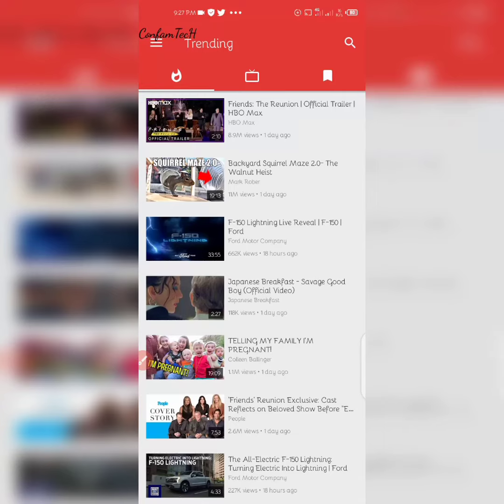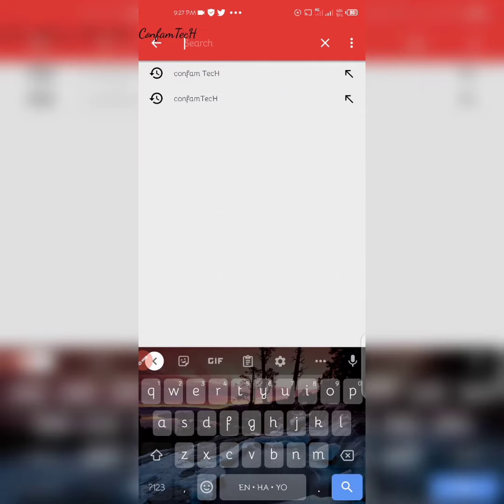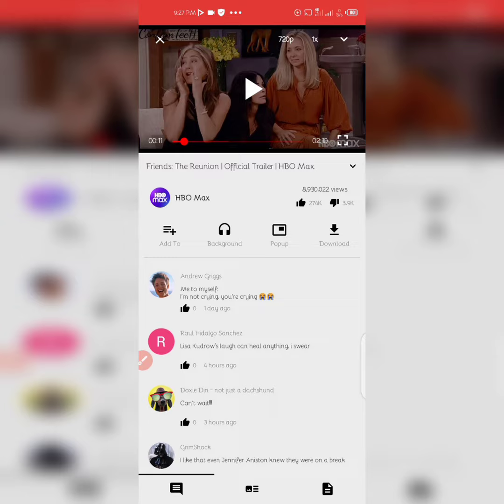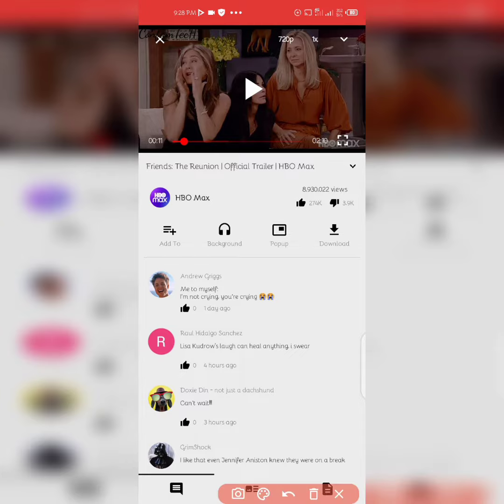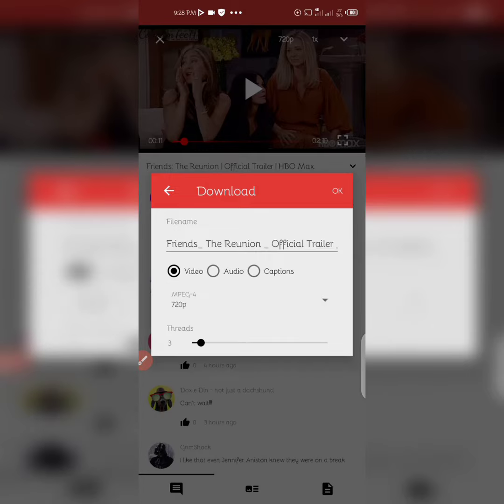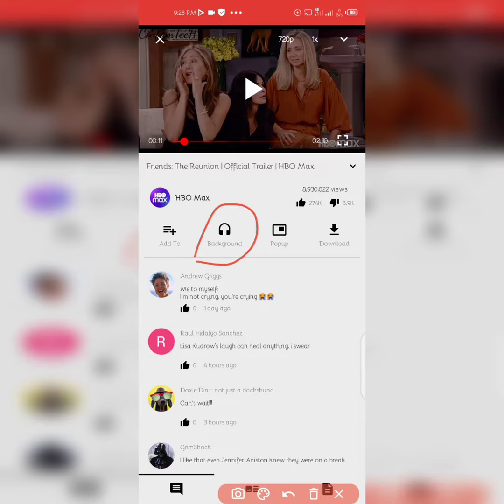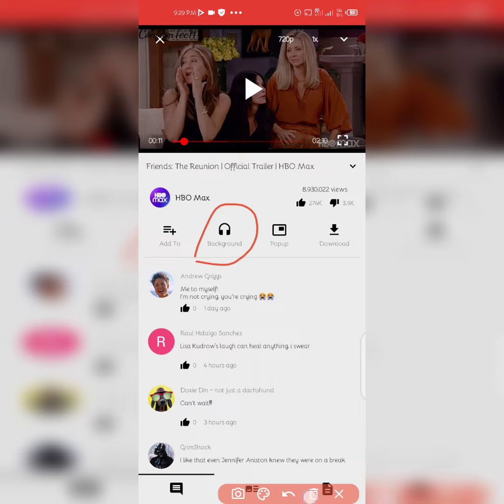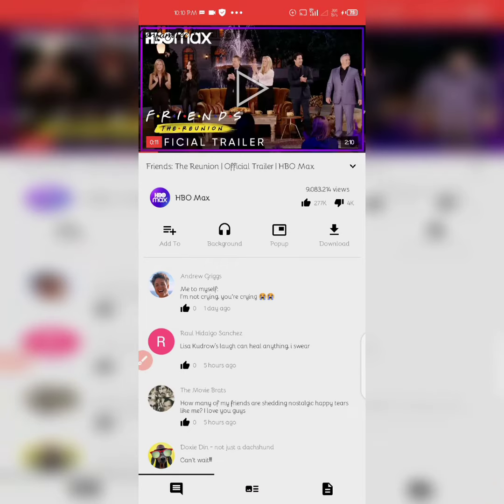Easiest way to Save YouTube Videos to your Gallery in any format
Learn How to Watch any YouTube Video Privately without Ads and Download it to your Device Gallery easily with just a Single Click.